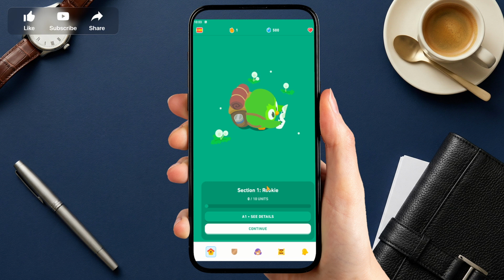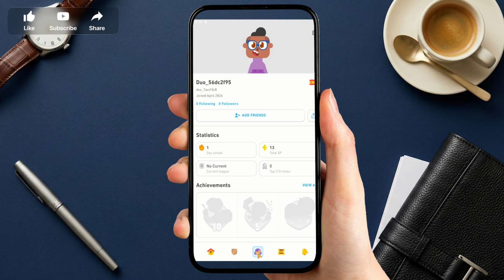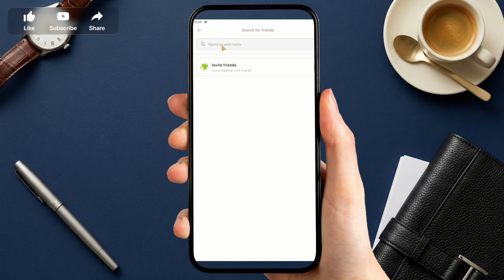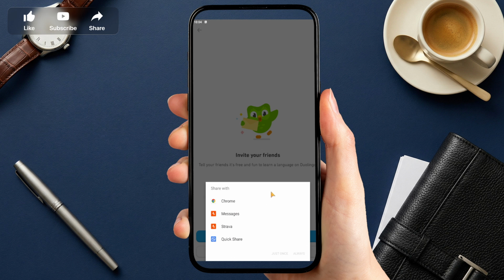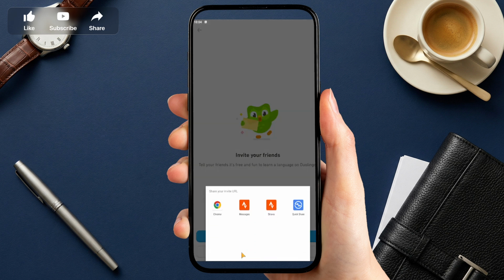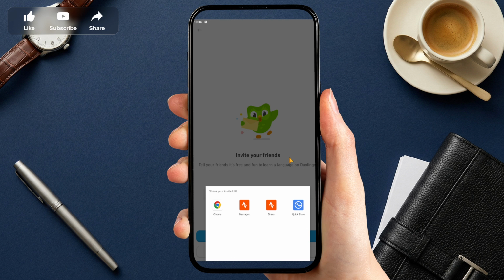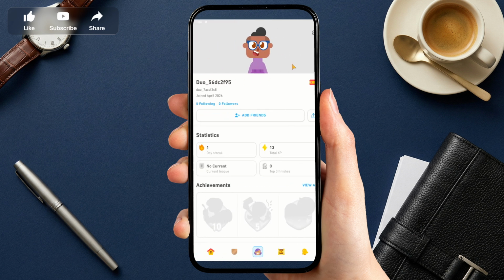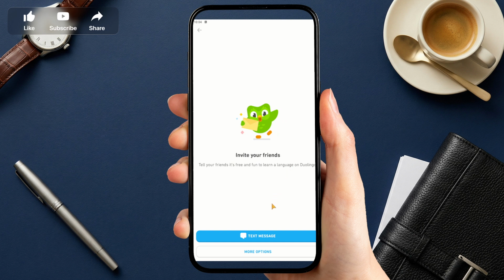How To Chat On Duolingo [2026 Guide]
How To Chat On Duolingo